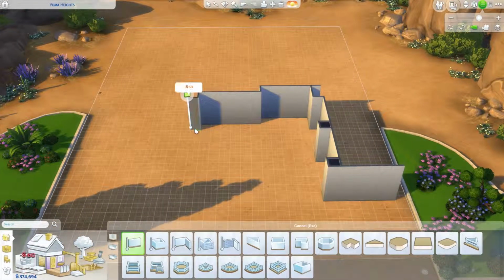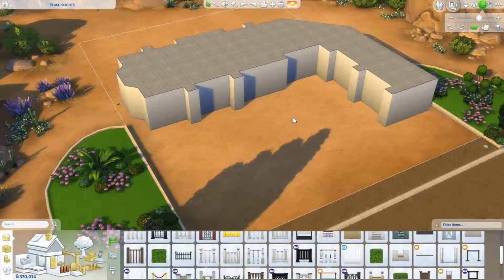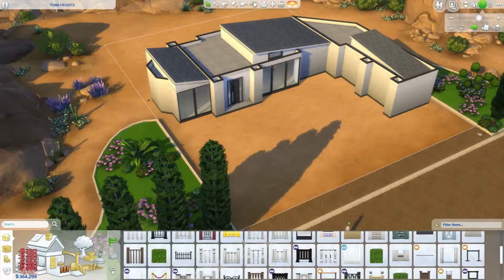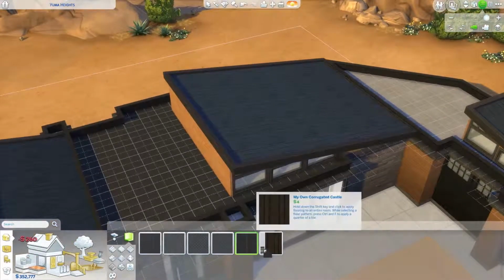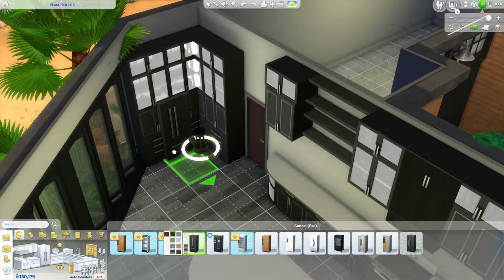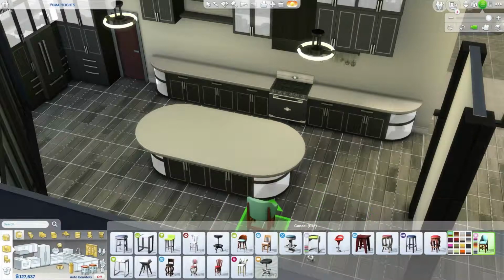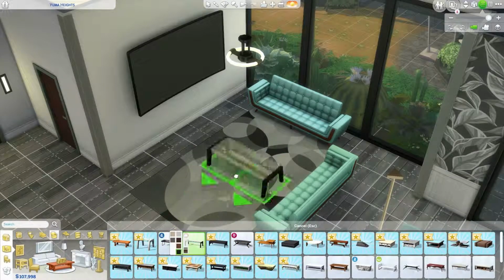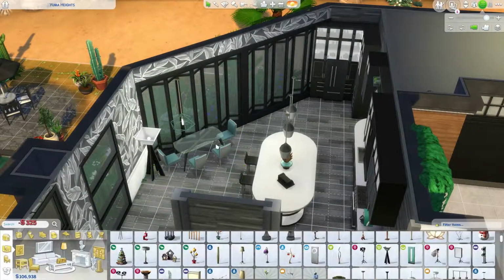Sims 4 | Speed Build: Mid-century Modern Twist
💙 OPEN ME 💙

gallery id: blueeyedbabe567